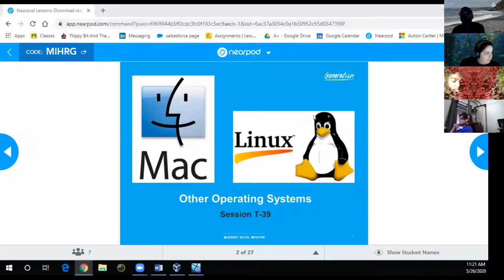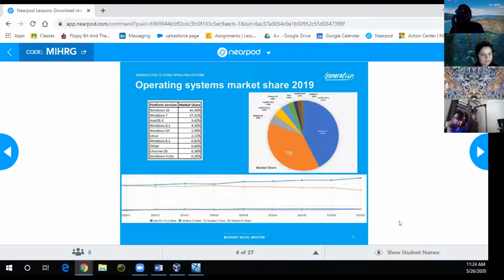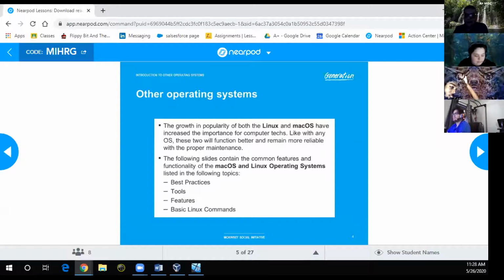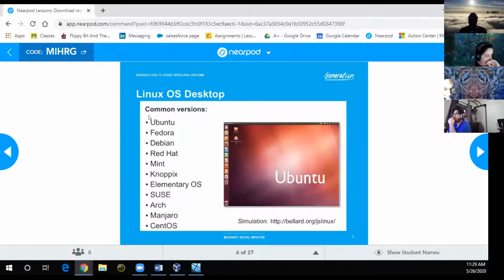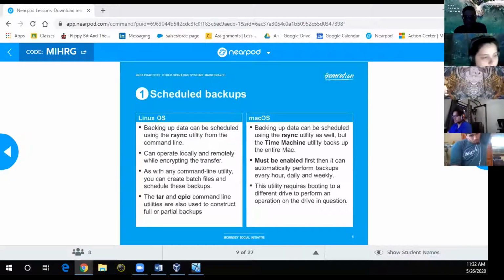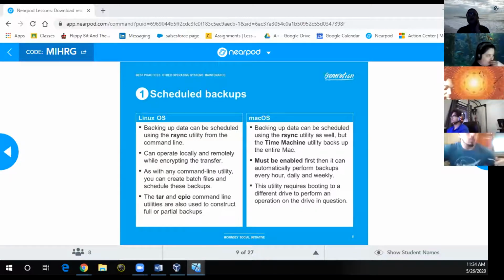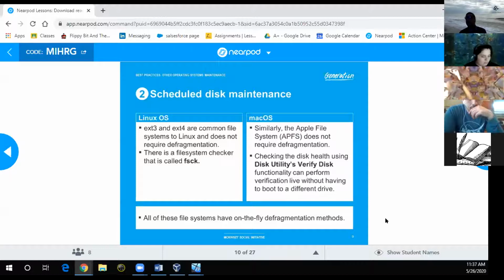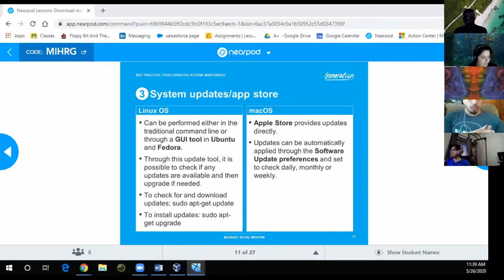T-39 Introduction to Other Operating Systems